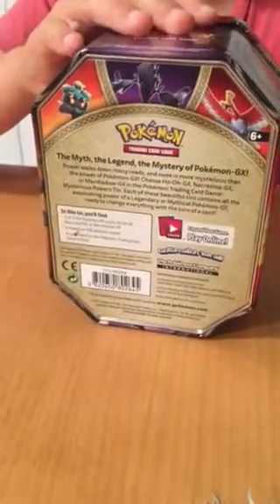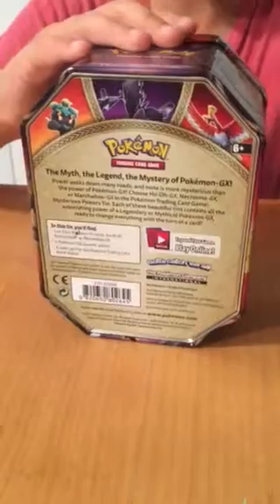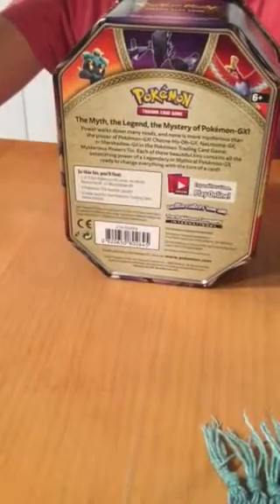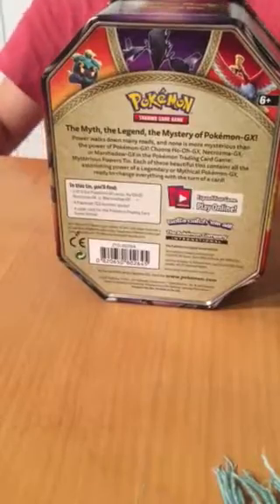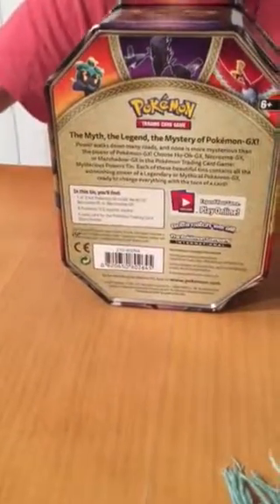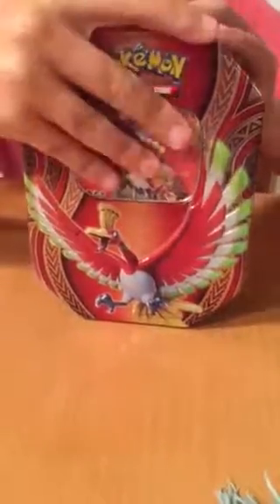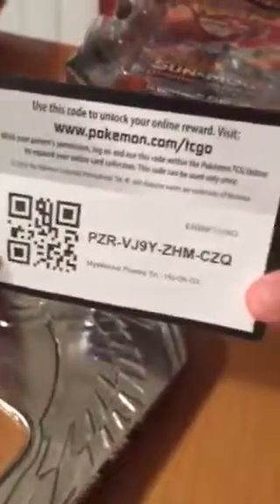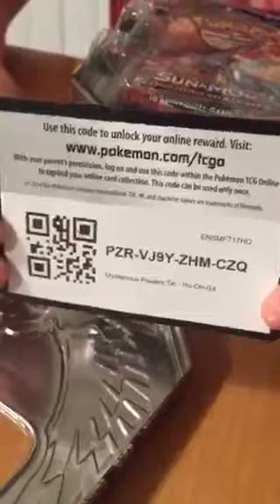Pokémon Tin Unveiling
What Tin will it be?